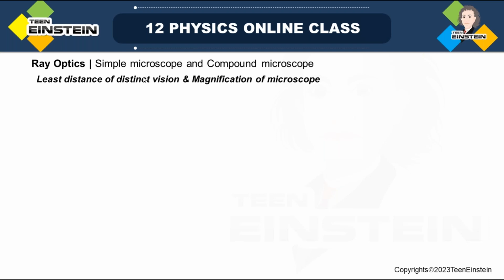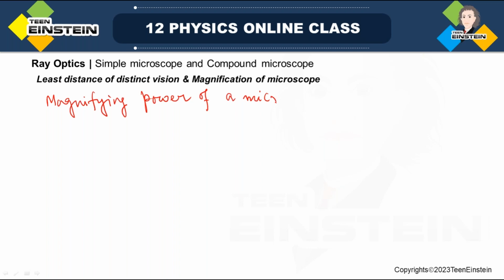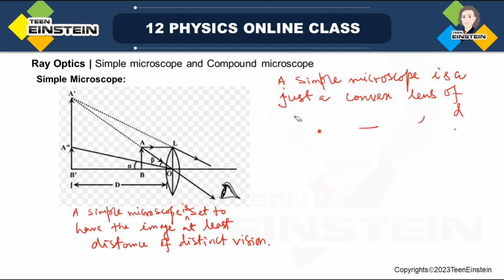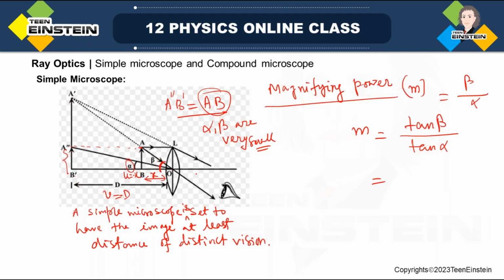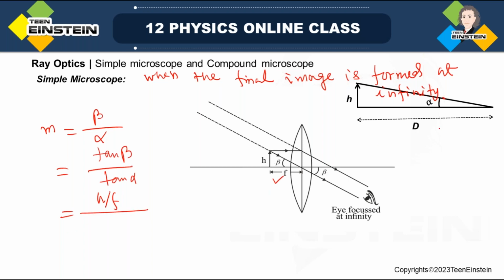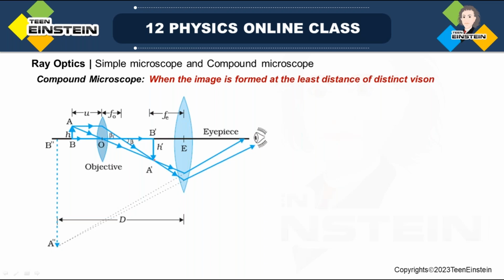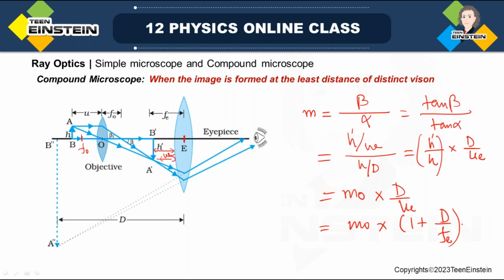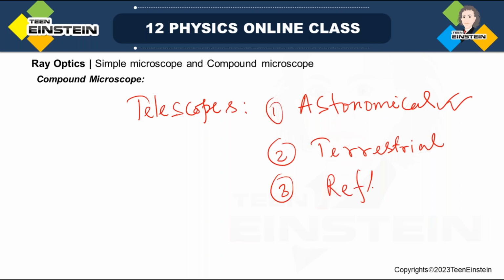TeenEinstein| Simple and compound microscopes| angular magnification | compound microscope | class12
ray optics
total internal reflection
Some natural phenomena due to total internal reflection
spherical lenses
linear magnification
numerical problems
refraction through prism
numerical examples
simple and compound microscopes
internal reflection
working principles of optical fiber
spherical lenses
simple microscope,
angular magnification
astronomical telescope
refracting telescope
twelfth Grade
stem Tutoring
ap-physics
class 12
class 12 physics
ncert physics
cbse physics
neet exams
iitjee exams